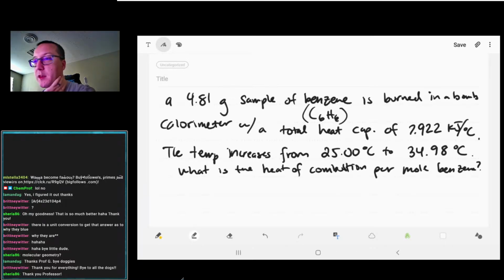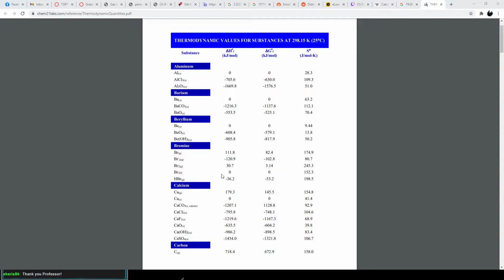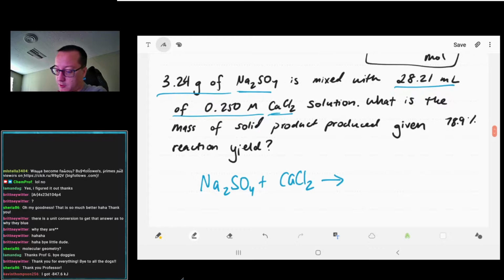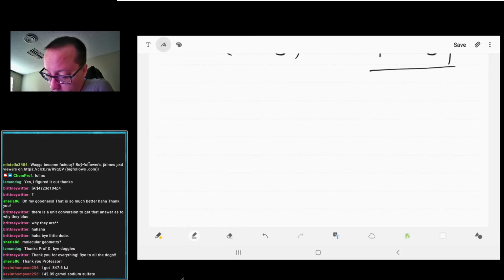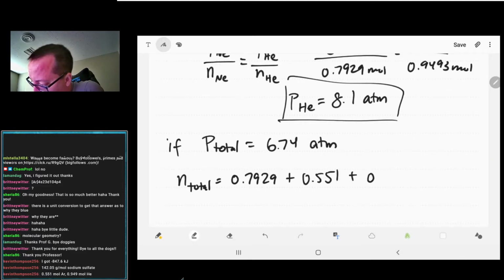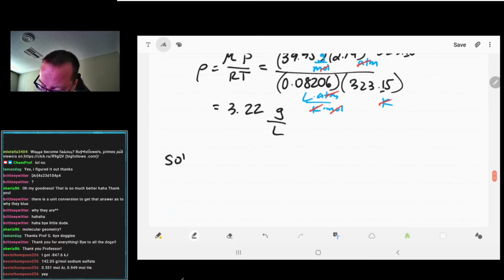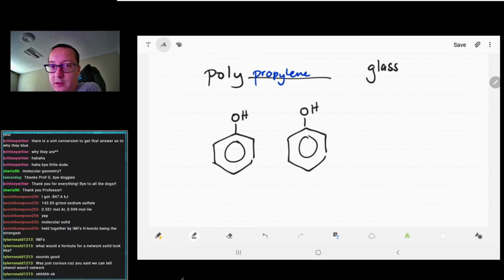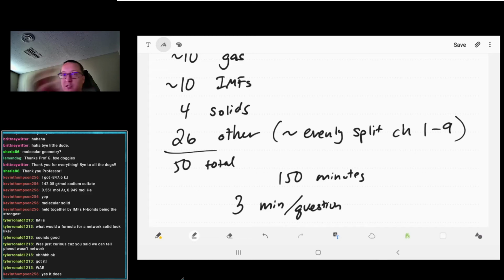Chem C111 final exam review 2